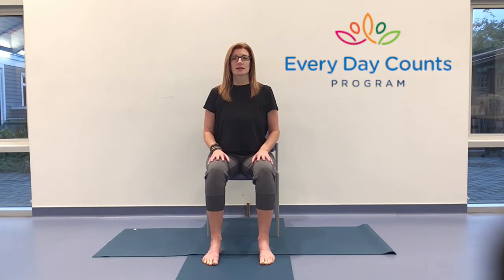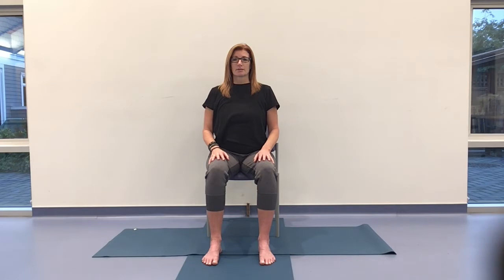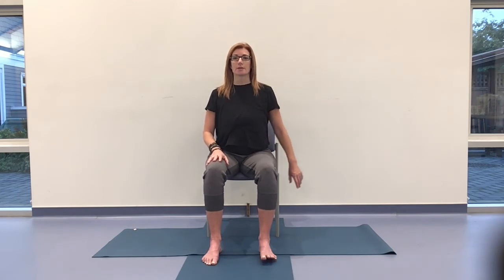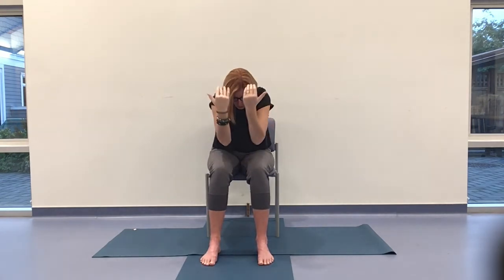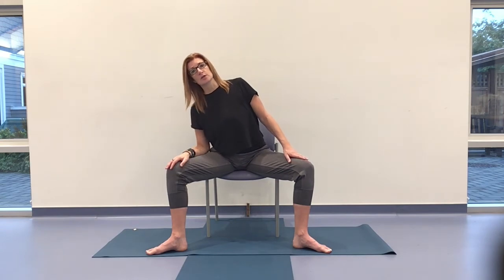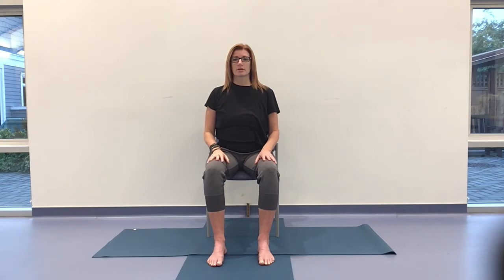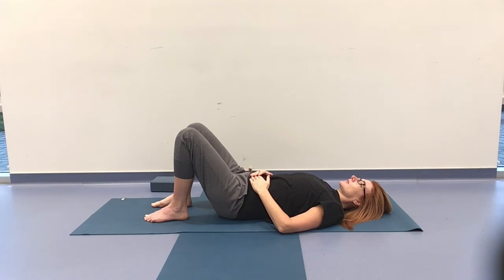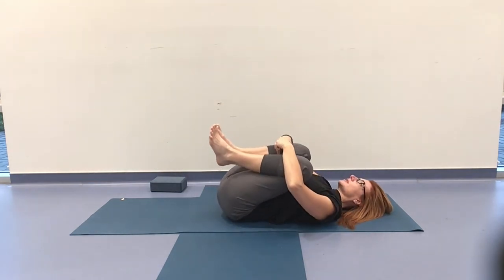Accessible Yoga for every BODY: Every Day Counts Program - Oct. 25, 2021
Today's Chair Yoga class builds our focus on THIS moment with help from sound and awareness.